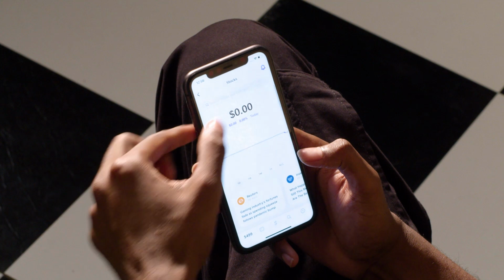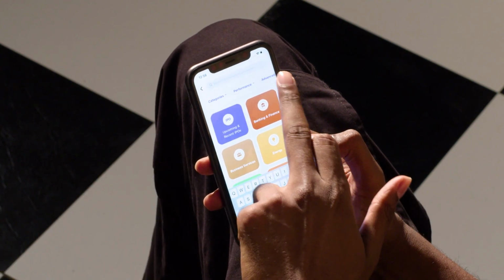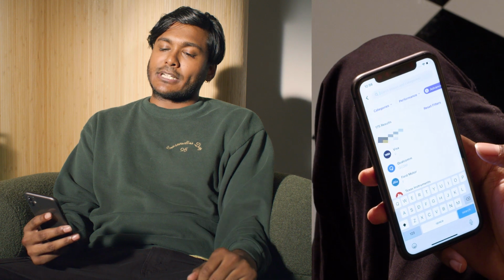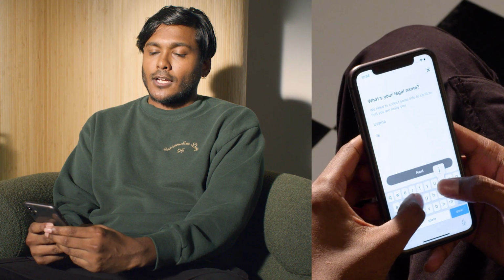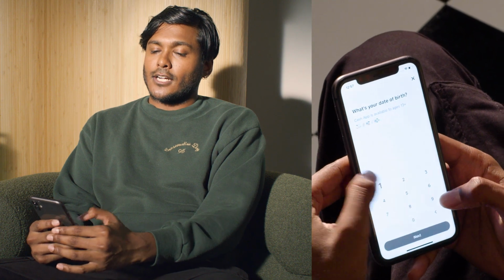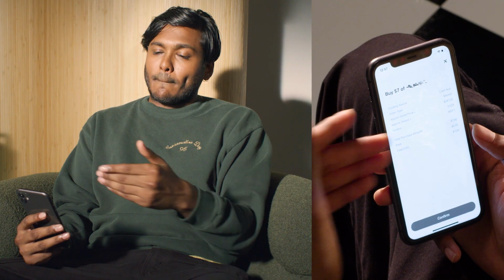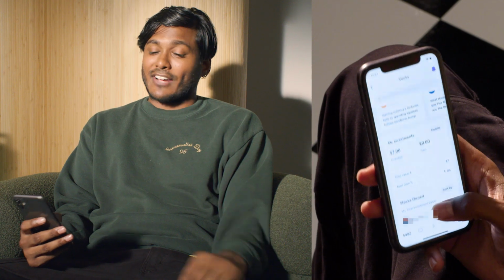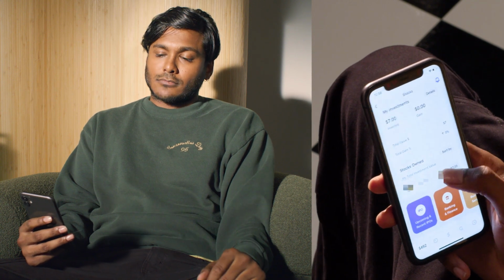How to Buy Sell and Send Stock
Fractional shares investing may involve additional risks such as non-transferability. For additional information regarding the unique risks and limitations of fractional shares, please see your Investing Customer Account Agreement.